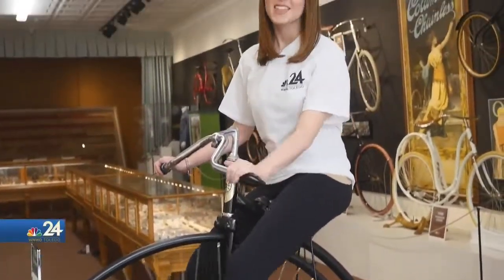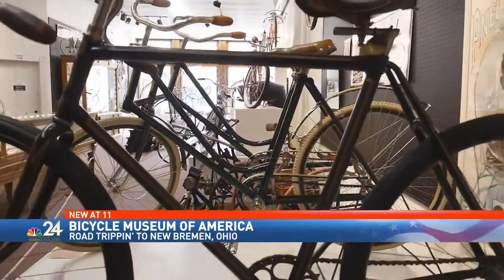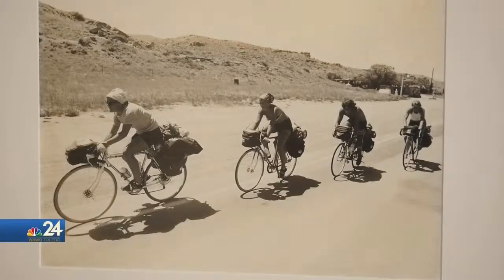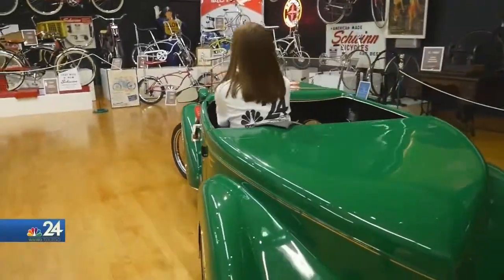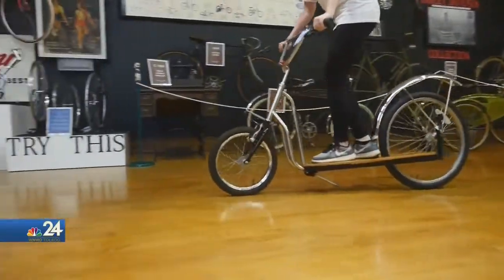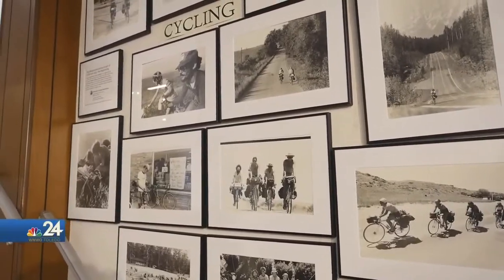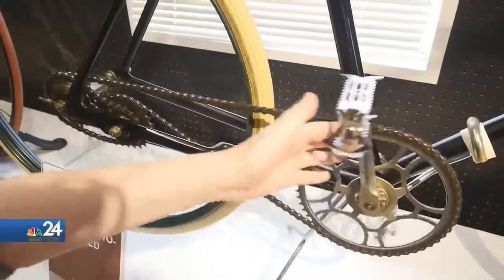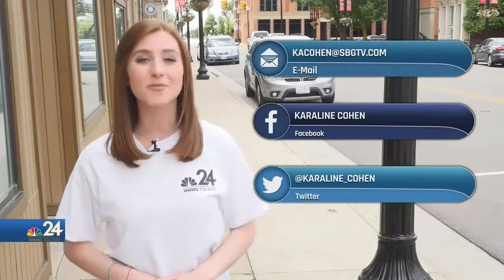Road Trippin' - Bicycle Museum of America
Location: 7 West Monroe St. (ST RT 274), New Bremen, OH 45869

About: Our museum has more than 300 bikes in store and more than 1,000 in rotation. Take a guided tour or explore our collection on your own. Learn more about bicycle history in our in-museum theatre.